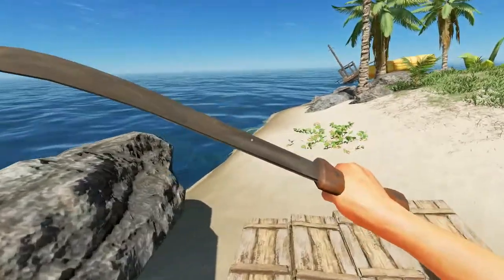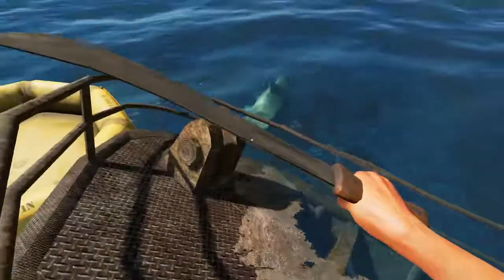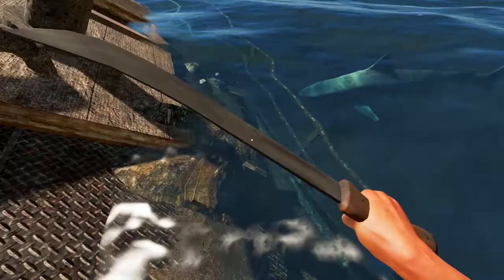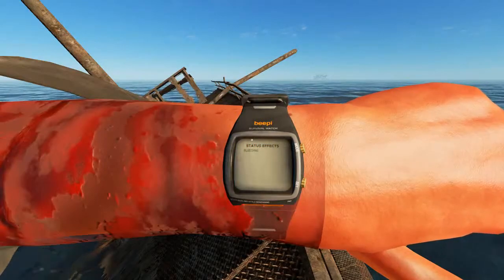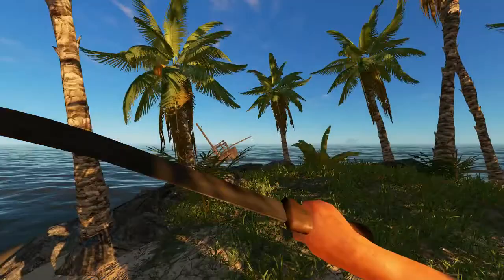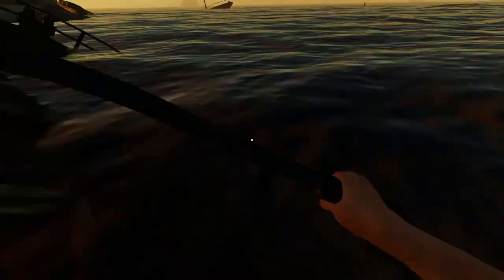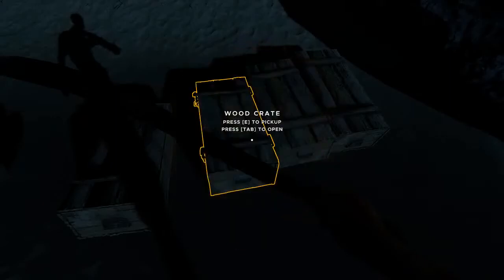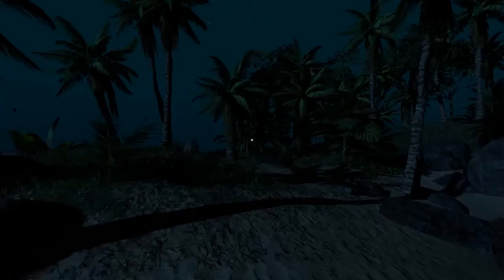ATTACKING A SHARK! | Stranded Deep Season 2 [3] | The MineFish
Welcome to The MineFish! In this episode I attempt to battle a Tiger Shark!